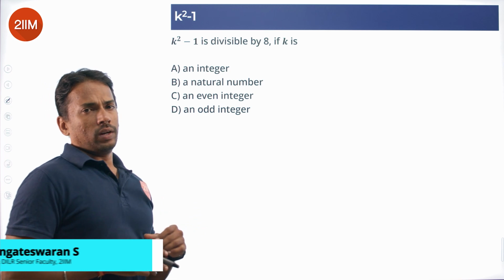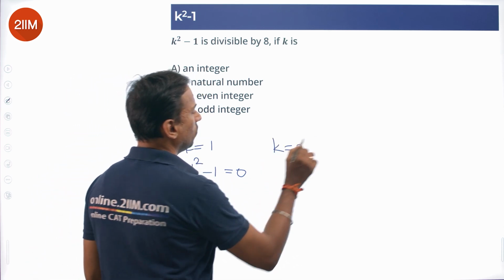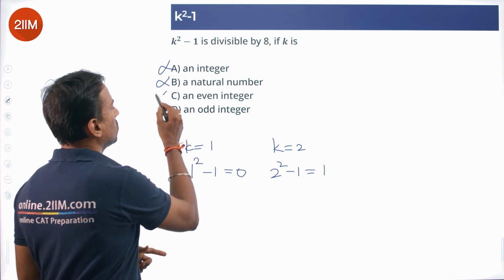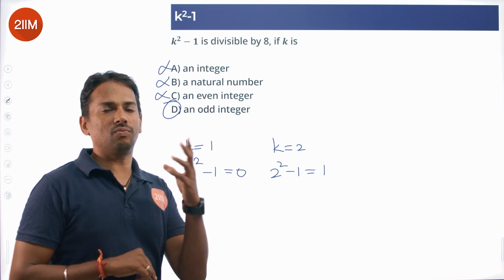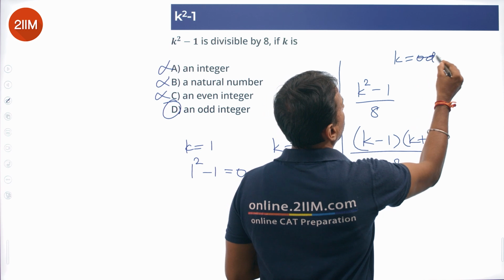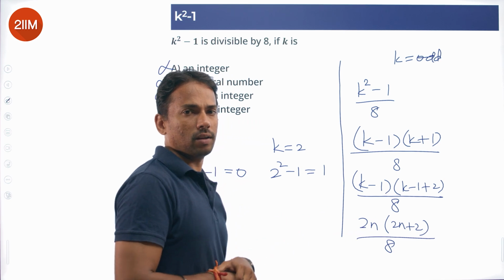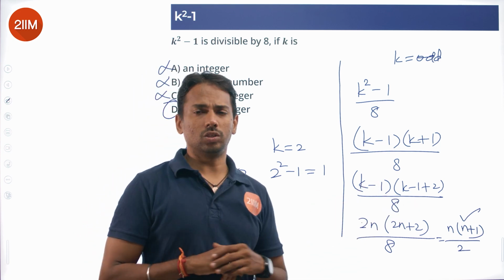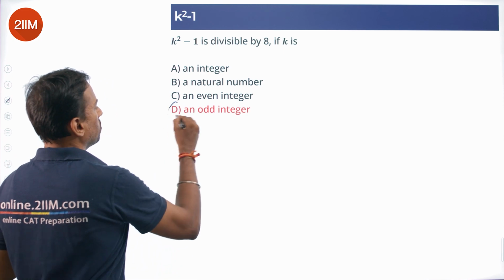Must-Do JIPMAT 2023 Quant Questions | k^2 - 1 | 2IIM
k^2−1 is divisible by 8 , if k is